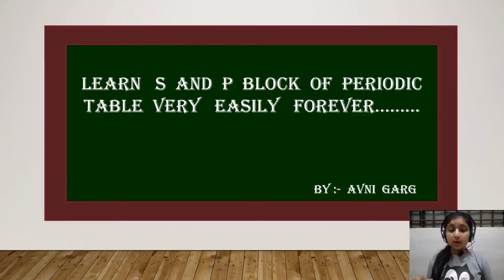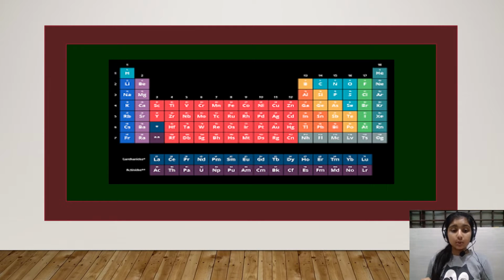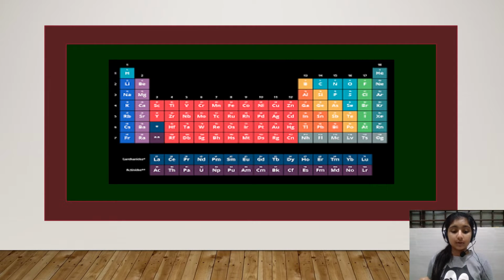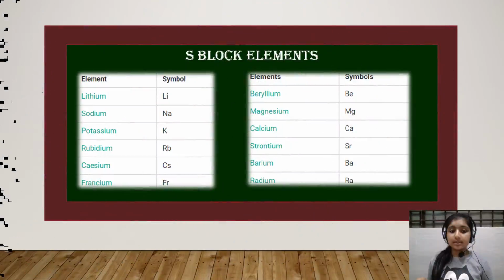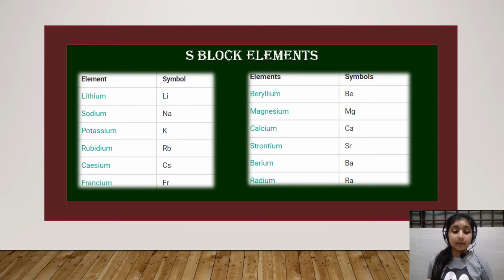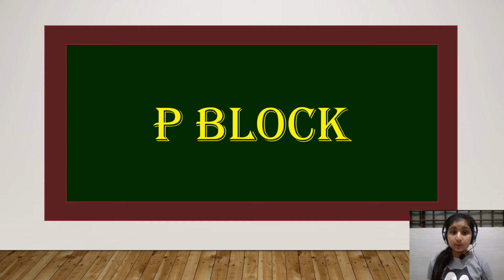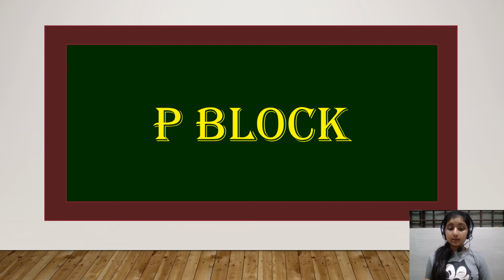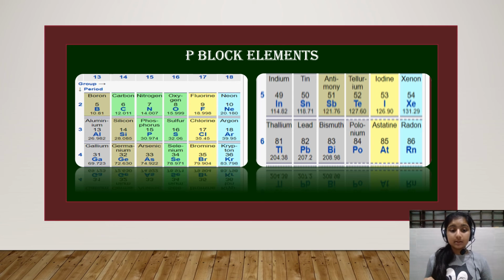LEARN S AND P BLOCK OF THE PERIODIC TABLE VERY EASILY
AVNI  GARG